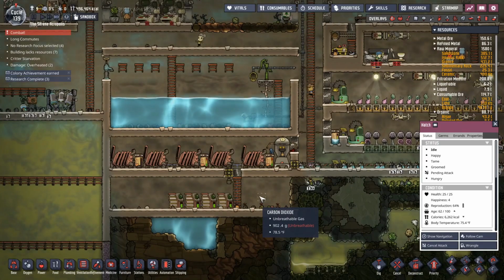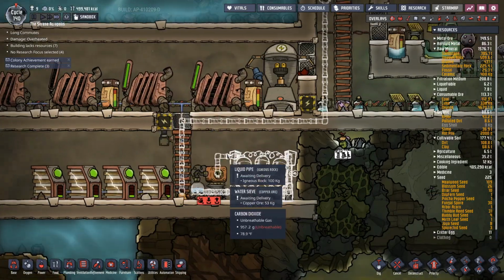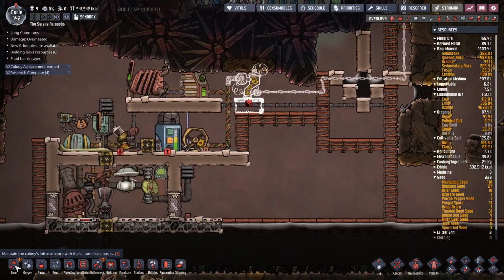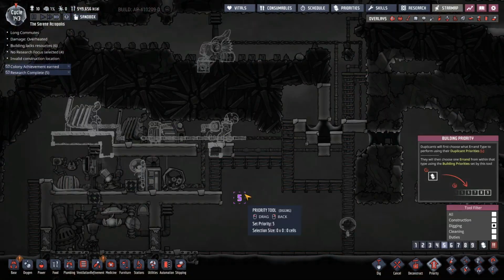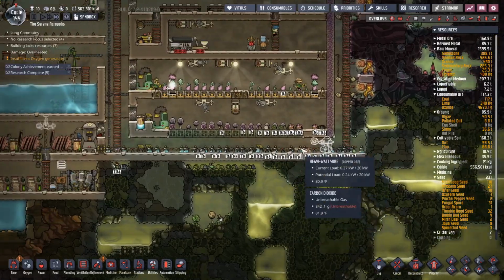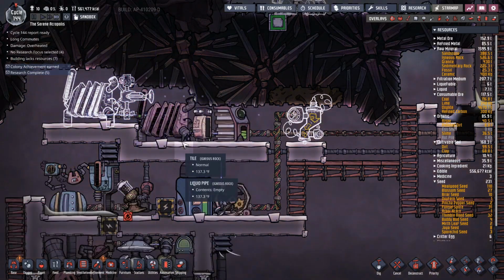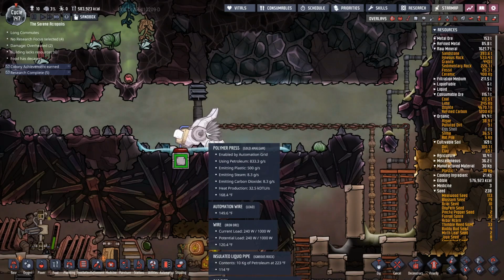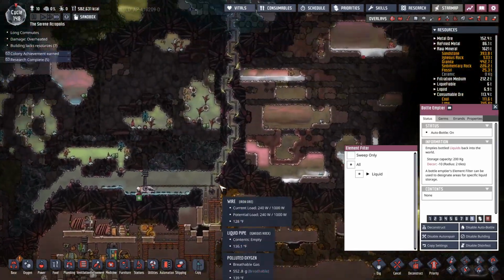Oxygen Not Included - Plastic Manufacturing - Part 12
Hey Everyone!

Welcome to my new series here for Oxygen Not Included! I've put in about 700 hours now for this game and after several failed attempts at a series, I've learned a lot! And now, I want to get into a series where I actually know, for the most part, what I'm doing! Game play will be a little slow and more like a walkthrough. So I hope you enjoy it. I will try hard not to skip a lot of what I'm doing.

I do have some mods enabled. Those are:
Wounded go To Med Bed
Sweep by Type
Bleachstone Refinery
Bigger Camera Zoom Out
Drag Tool Area

I'm not sure how long this series will last, but its going to be a lot of fun! If you have questions, please put them down below in the comments and I'll address them either on the next video or respond to the comment itself. Thanks Everyone!

Planet: Terra
World Seed:
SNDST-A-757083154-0